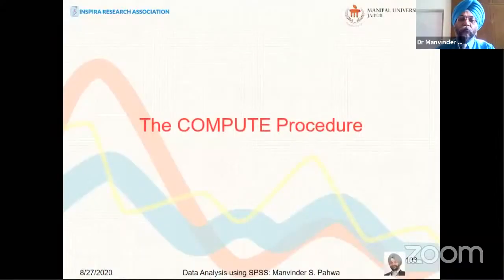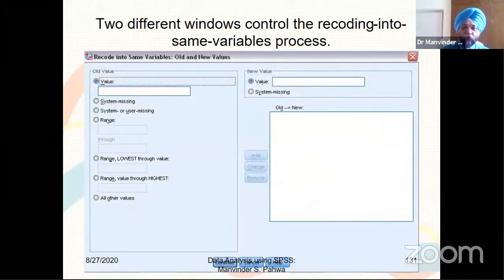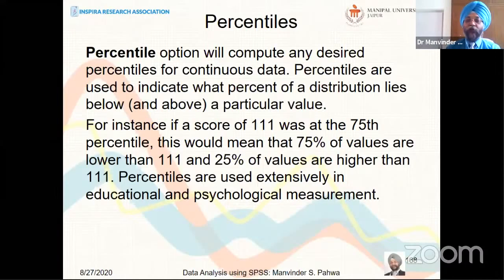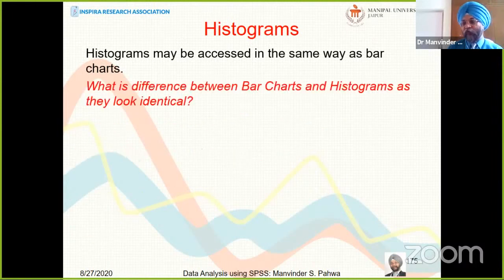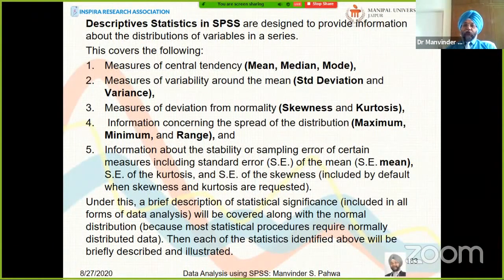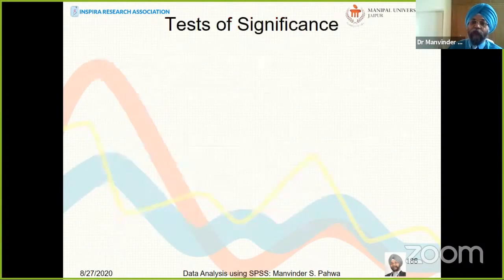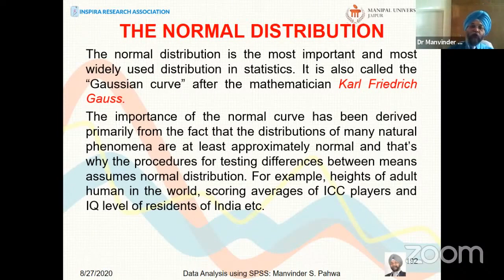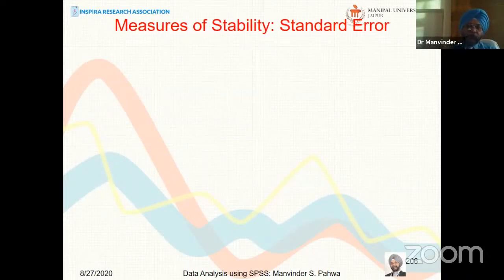DAY 4 : STATISTICAL DATA ANALYSIS USING SPSS II CHARTS & GRAPHS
Greetings !!
Inspira Research Association (IRA) Jaipur, India is  organizing 7 Days National Online Workshop on "STATISTICAL DATA ANALYSIS USING SPSS" (HANDS-ON PRACTICE) From AUGUST 24-30, 2020.*TIME- 4:15pm - 6:00 pm*
RESOURCE PERSON : Prof (Dr)Manvinder Singh Pahwa
Dr.Manvinder Singh Pahwa, an alumnus of IIMA, is an eminent academician with a rich experience of 21 years which is a rare blend of academia, industry, corporate consultancy and research.His area of expertise is Corporate Finance and Business Laws.
Besides his graduation, post-graduation and PhD in Commerce from Mohanlal Sukhadia University, Udaipur, he is professionally qualified as associate memberof The Institute of Company Secretaries of India. His is also LL.M.M.B.A with Gold Medal.Presently he is working with Manipal University Jaipur and is presently Professor in School of Business and Commerce and Director – Alumni Relations.

DAY4 INCLUDES - Managing and Manipulating Data using SPSS – Preparing Case Summaries, Treating Missing Values – Interpolation etc., Transforming and Computing existing variables. Working with Frequencies – Creating Charts, and Graphs – Histogram, Bar and Pie Charts, Editing and Customizing Charts and Graphs.

For more information about Inspira Research Association's work , please visit our official

and we, therefore, request you to make sure that you have turned the notification setting on by pressing the bell icon, so that you don't miss the updates.